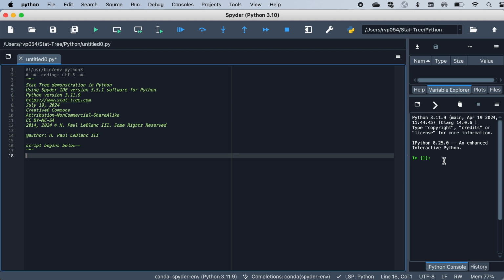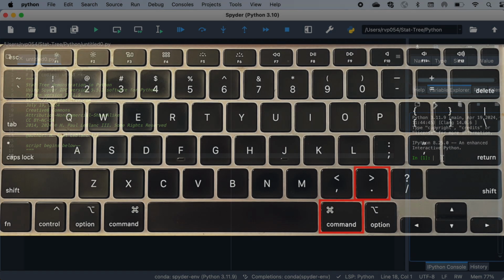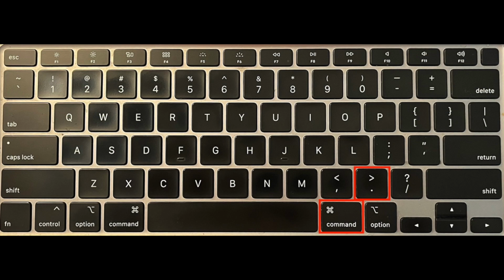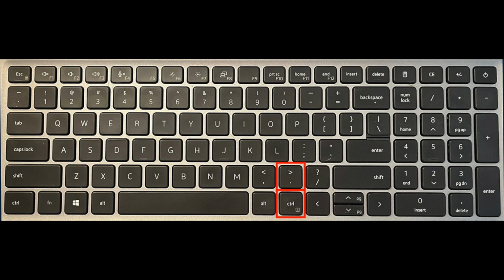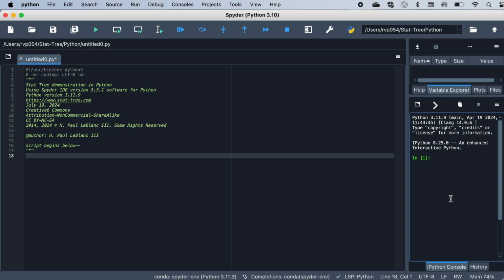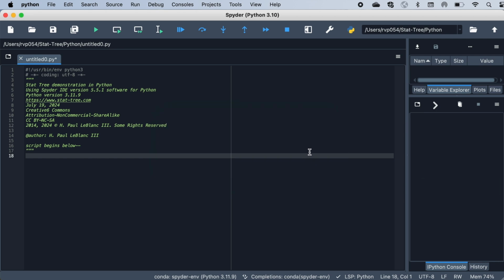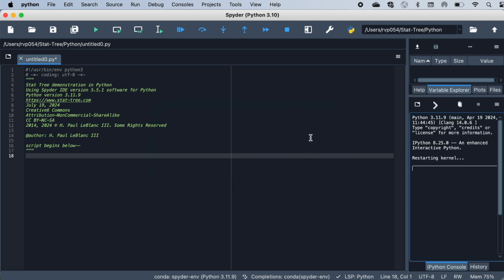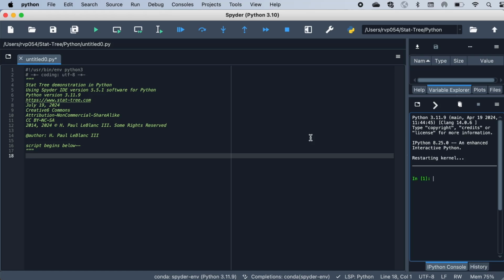Restarting the Kernel in Python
Stat-Tree.comHow to restart the Python kernel in Spyder.

This video demonstrates how to restart the Python kernel in the Spyder integrated development environment (IDE).

Chapters:

0:09 The purpose of this demonstration
0:23 Restart the Python kernel in Spyder IDE
0:41 Answer Yes at the prompt
0:48 Pay attention to the terminal pane in Spyder
1:01 Kernel ready to run Python scripts